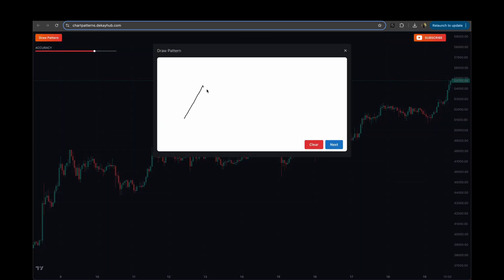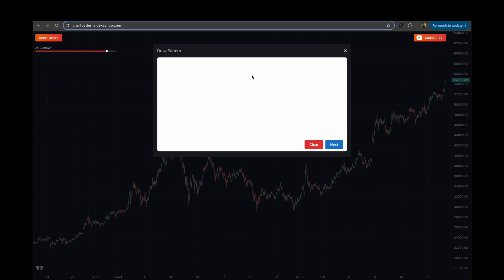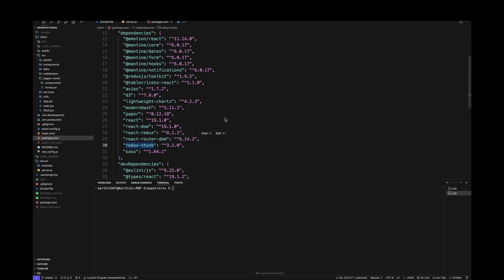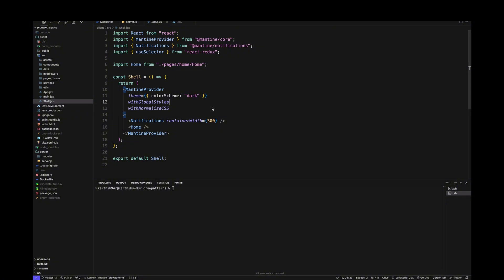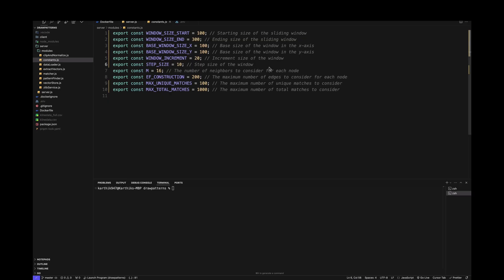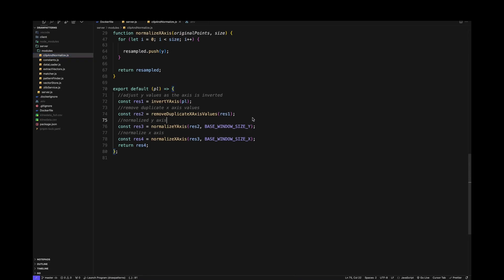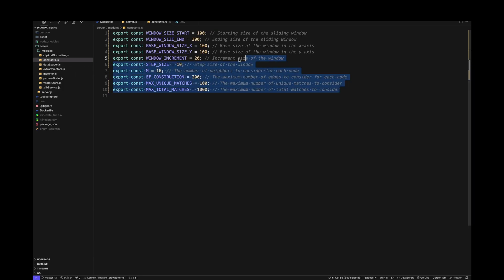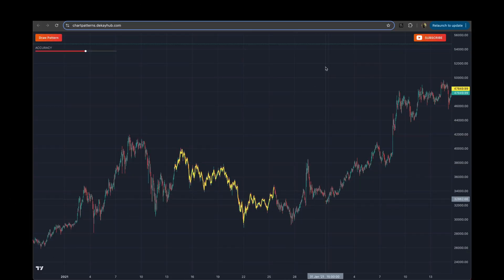Find Chart Patterns 🔎 | Vector Database | Javascript